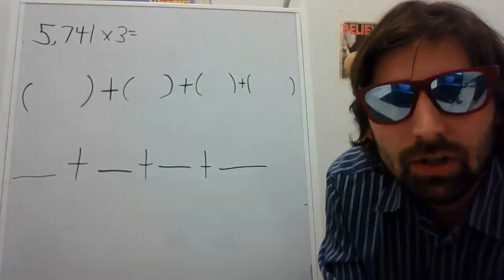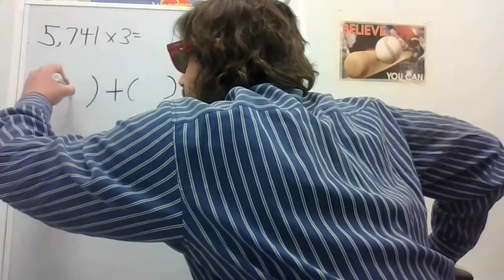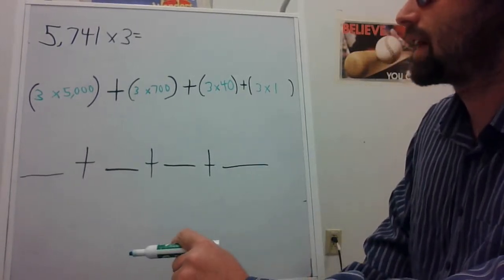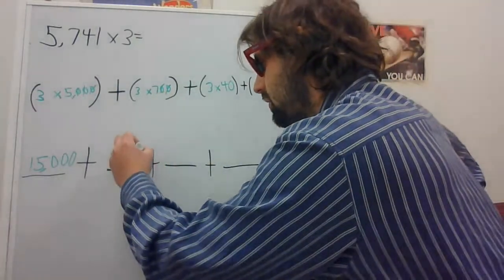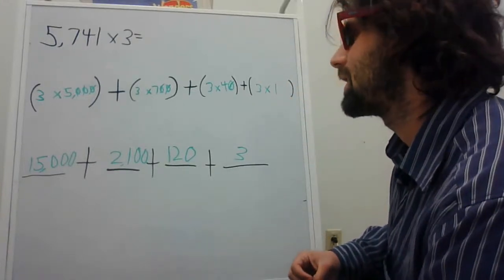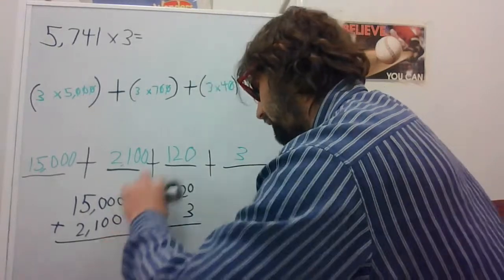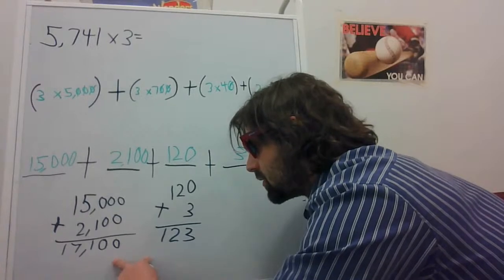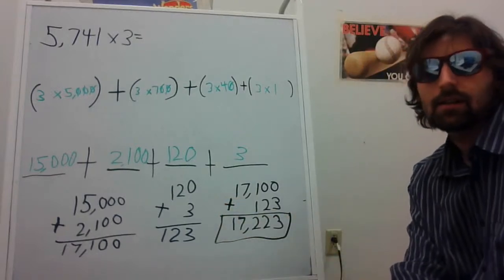PARTIAL PRODUCT MULTIPLICATION METHOD (GRADE 4 REVIEW)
Mr. Camilleri reviews and models the steps of the PARTIAL PRODUCT MULTIPLICATION METHOD!